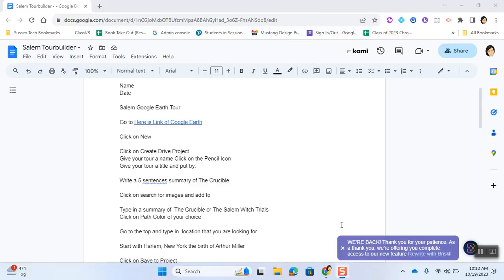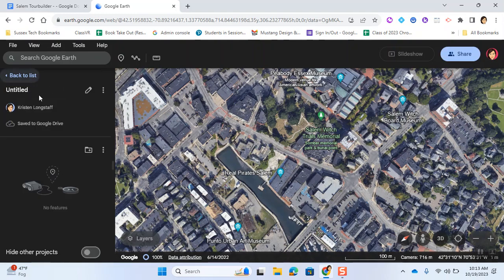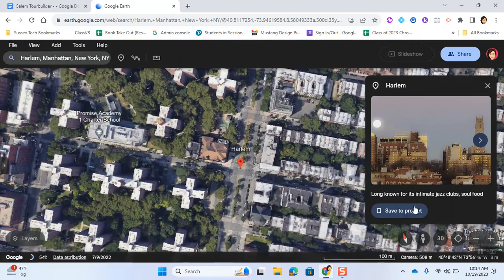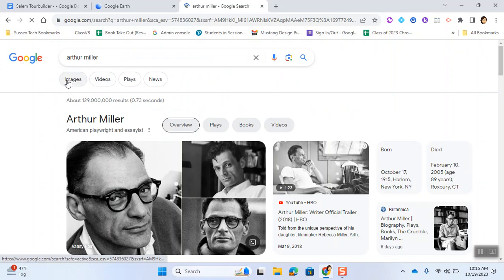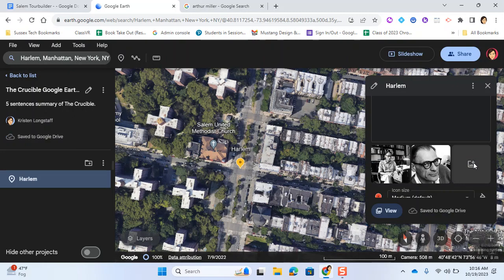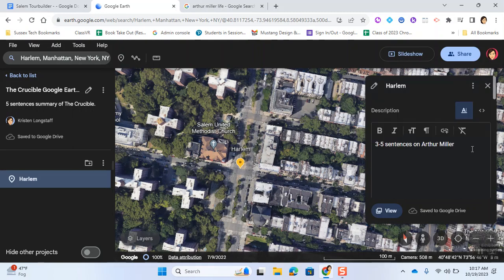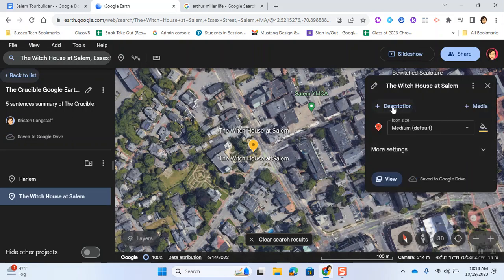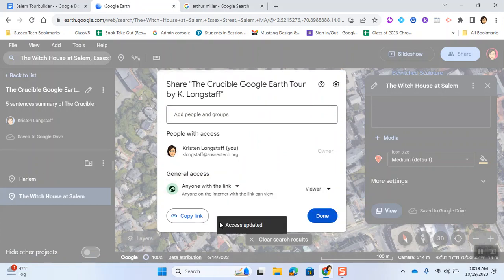Salem The Crucible